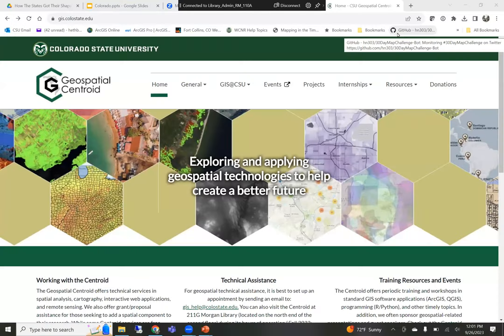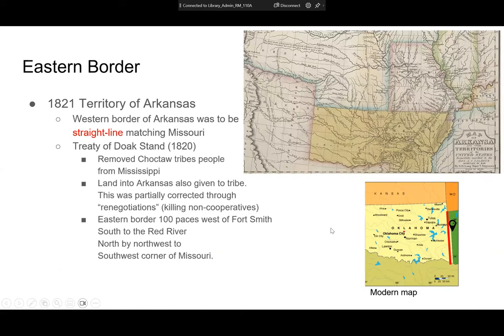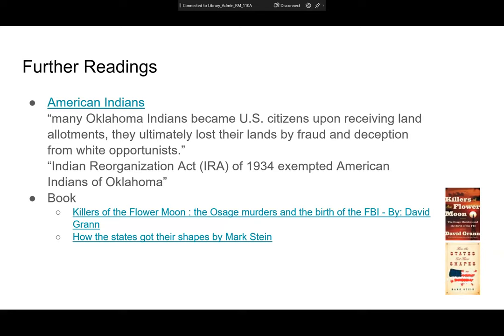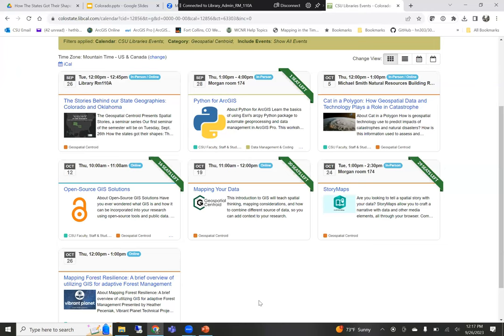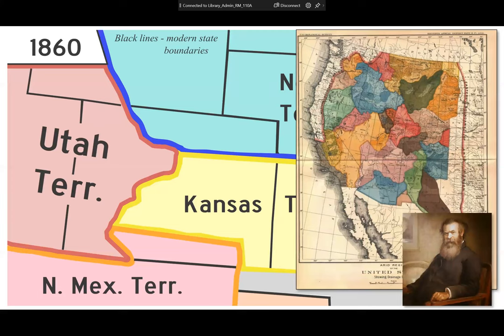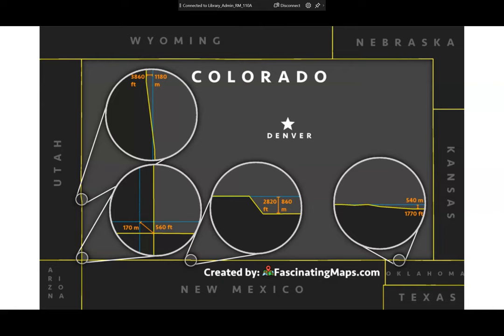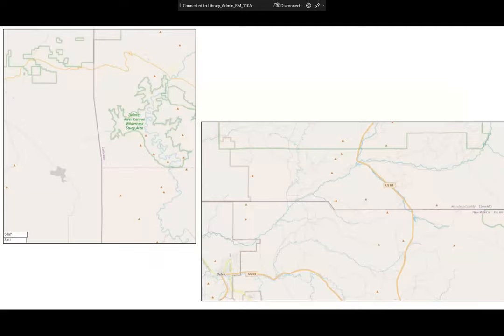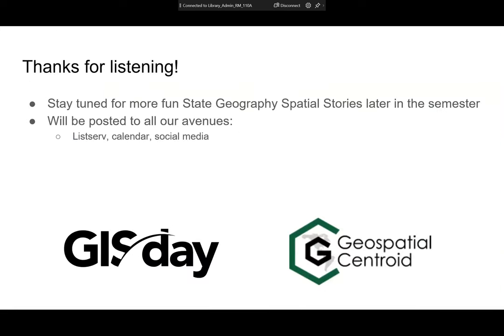Geospatial Centroid Seminar- State Geographies - CO and OK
How the States Got Their Shapes: The Stories Behind our State Geographies
In this seminar, Centroid staff Kevin Worthington and Elizabeth Tulanowski talk about how Oklahoma and Colorado got their shapes.

Presented Sept 26, 2023 at CSU Morgan Library.